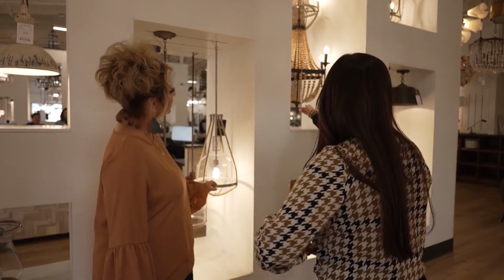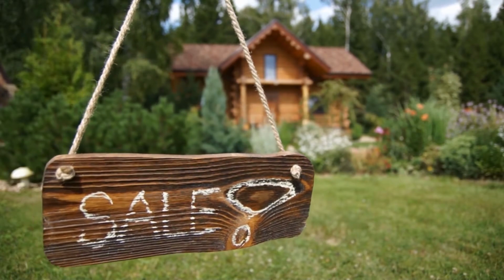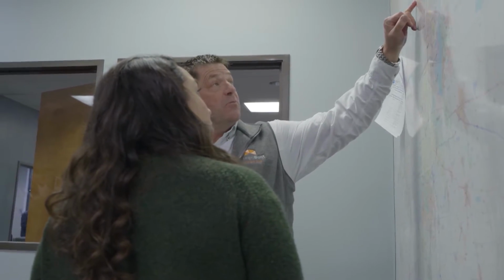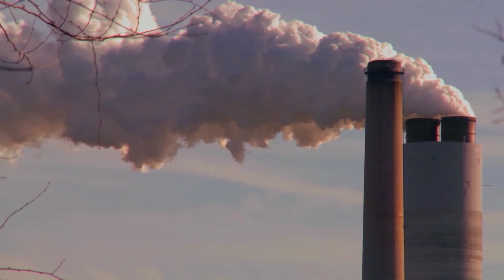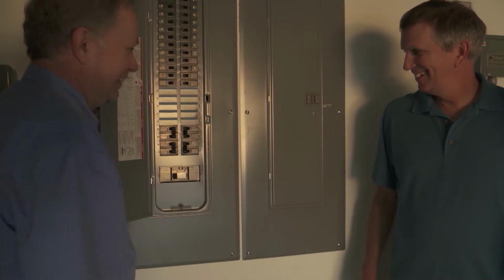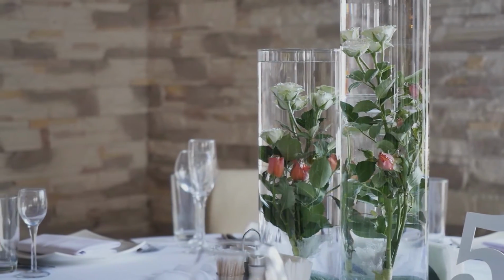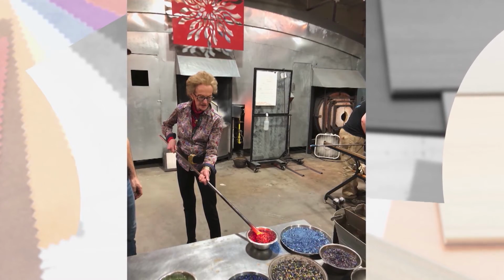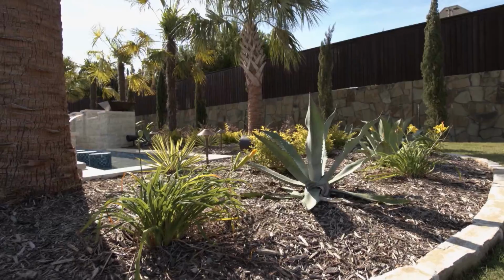Expert Home Advice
The best in home improvement insights from lighting and roofing experts, mortgage tips, and so much more!

Fort Worth Lighting uses old-school expertise and professionalism to create a new school shopping experience for service starved customers.

LHM Financial teaches us a thing or two about mortgages.

The team at lntegriBuilt Roofing gives helpful tips to make sure you don't end up burned by an unqualified roofing company.

Peak Energy Technology was developed to help homeowners and business owners save money while helping save the environment.

Since 1975, Berkeys has followed a three-win approach, which means the customer, employee, and the company all win.

Carlyn Ray and her design group share the beauty of glassblowing through custom home décor.

Firefighters Landscape & Design handles everything from design to installation for a backyard everyone will love.

DS8534DAL